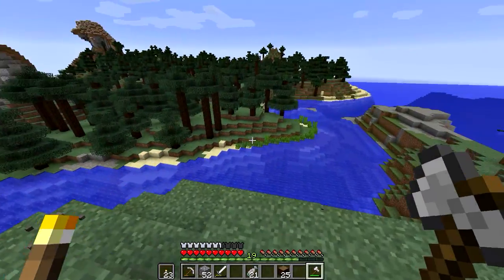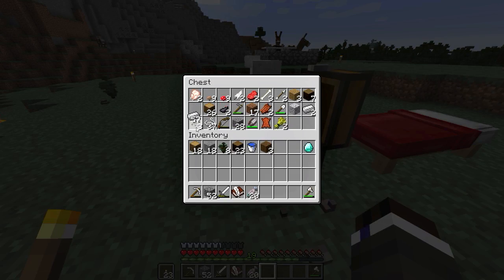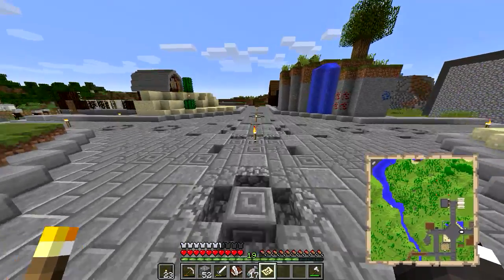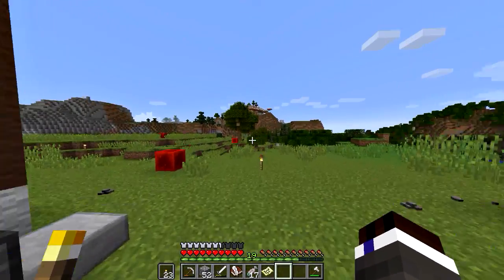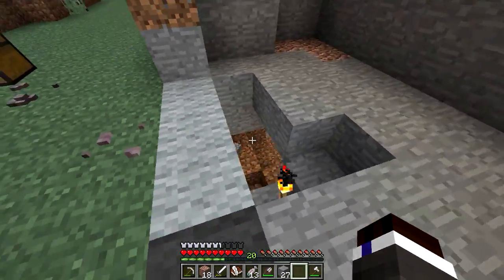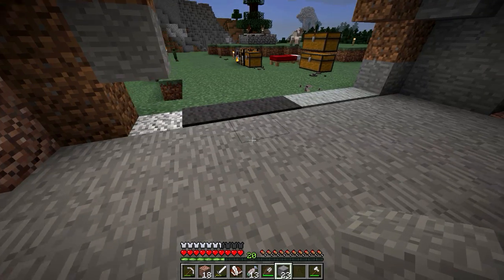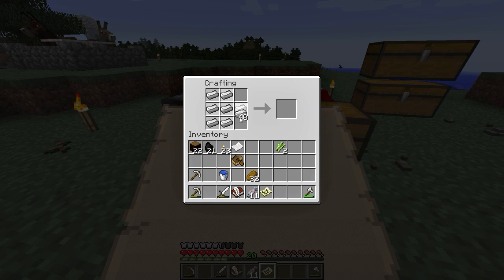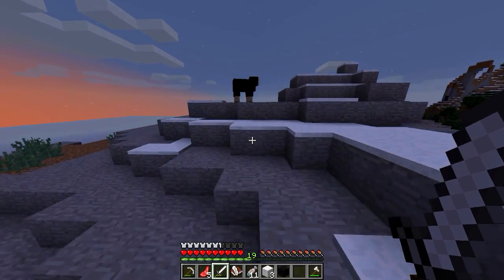"Settling Down" Earth SMP S1:E2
This episode is kinda all over the place in terms of what we do. Everything we did was important tho I promise!